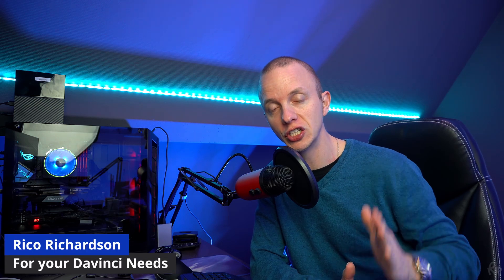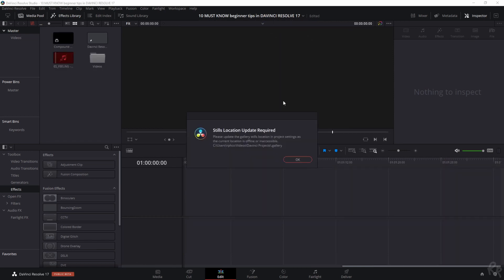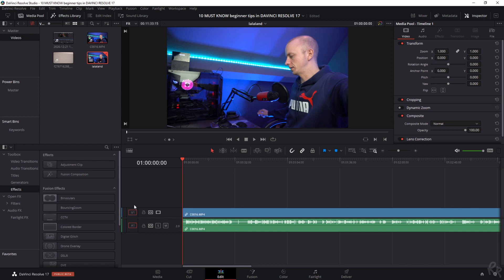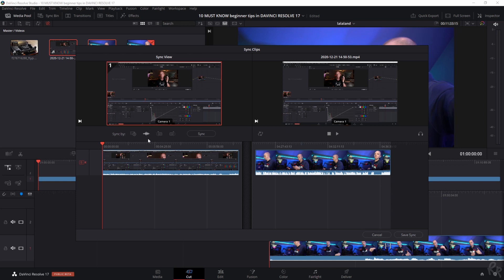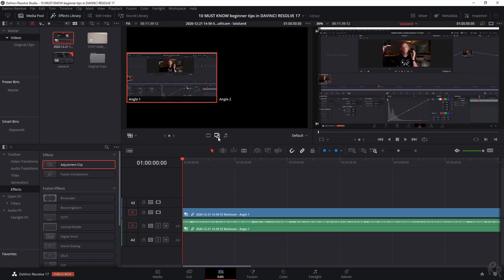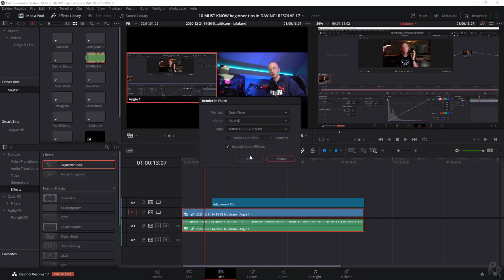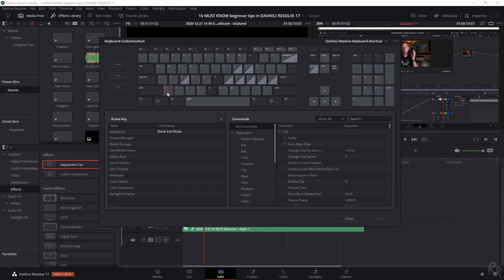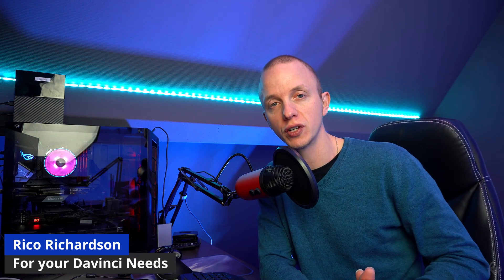10 MUST KNOW beginner tips in DAVINCI RESOLVE 17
If you're new to Davinci, this video will bring you up to speed!